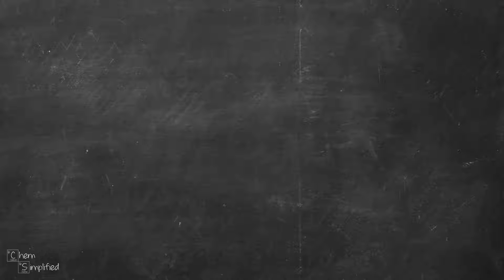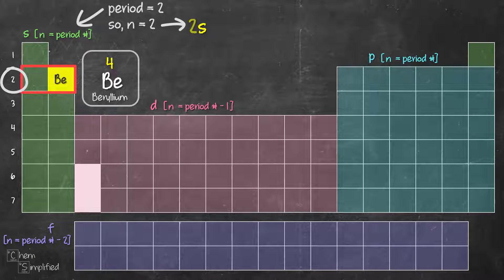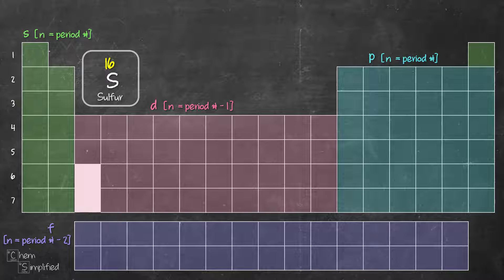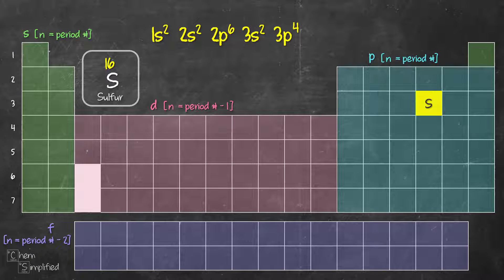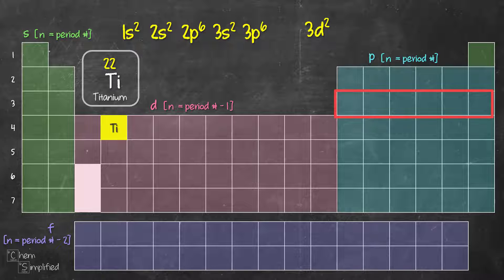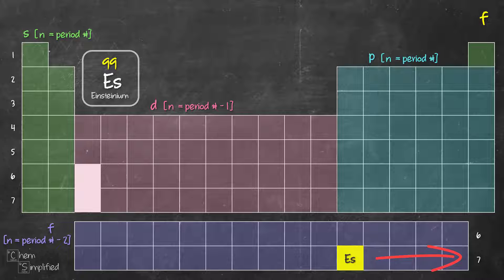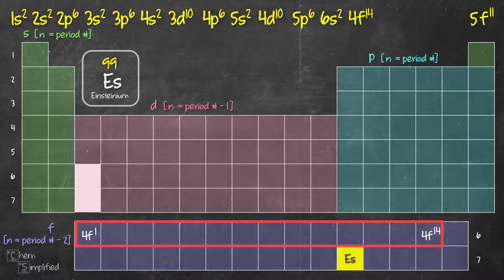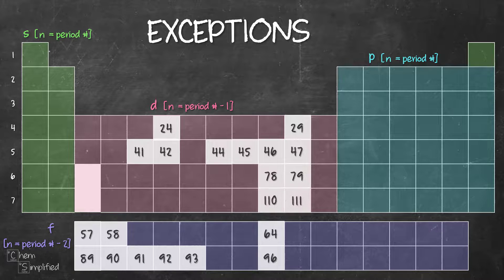How to write the Electron Configuration for an element in each block - Dr K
We'll go over how to write the electron configuration, both the full electron configuration and abbreviated noble gas electron configuration. We will use four examples, one from each block 👉🏻 s block, p block, d block, and the f block. Invest 10 minutes and you'll be ready for your next quiz or test on electron configuration!

The elements we will use as examples to write the full electron configuration and abbreviated electron configuration are: beryllium (Be), sulfur (S), titanium (Ti) and einsteinium (Es)

🕑 Here's when you'll find:
 0:00 blocks in periodic table
1:00 electron configuration beryllium
2:52  electron configuration sulfur
4:36 electron configuration titanium
6:19 electron configuration einsteinium
9:43 electron configuration exceptions

►Quantum model: coming soon
►Quantum electron configuration (this video)
►Difference between Bohr & quantum model: coming soon